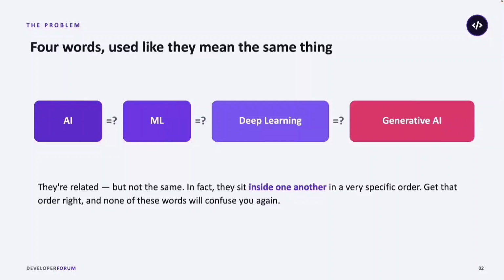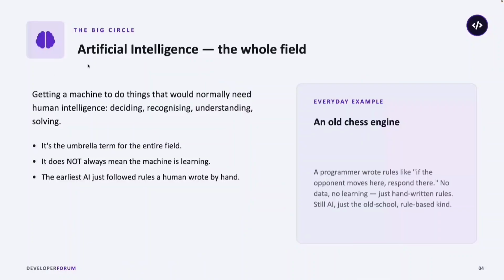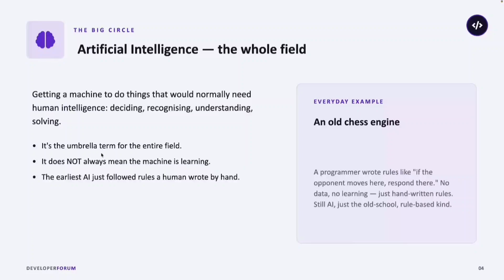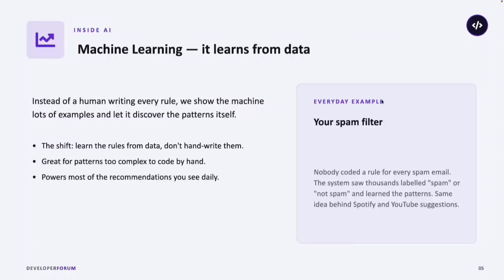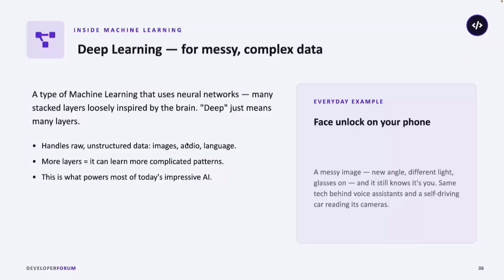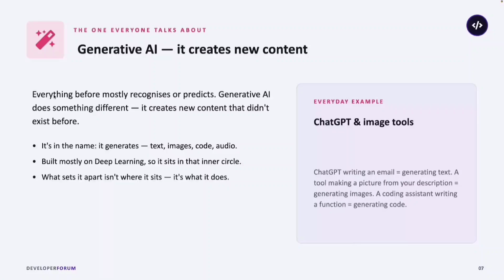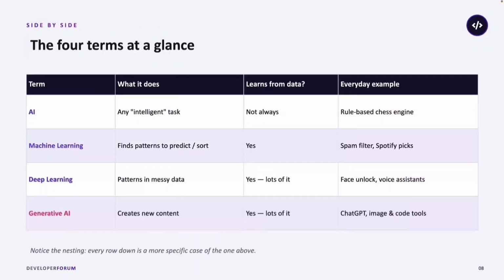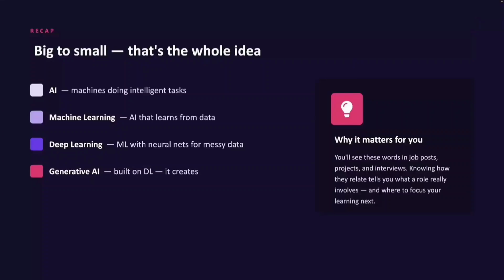AI vs Machine Learning vs Deep Learning vs Generative AI — Explained Simply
AI, Machine Learning, Deep Learning, and Generative AI — what's the actual difference?

These four terms are everywhere in tech, but they're often used interchangeably. In this video, we'll break them down in a simple, beginner-friendly way using one mental model: four circles nested inside each other.

You'll understand:

• What Artificial Intelligence (AI) actually means
• How Machine Learning fits inside AI
• What makes Deep Learning different from traditional Machine Learning
• What Generative AI is and how it creates text, images, code, and more
• How AI, ML, Deep Learning, and Generative AI are related
• How to identify which type of AI a technology or application is using
• Why understanding these differences matters for students and early-career developers

By the end of this video, you'll have a clear mental model of:

AI → Machine Learning → Deep Learning → Generative AI

This video is part of the Complete AI Beginner Course 2026 by Devloperforum and follows:

This video is part of my complete beginner-friendly AI course, where we’ll learn Artificial Intelligence from the basics, step by step.

If you're starting your journey into Artificial Intelligence, Machine Learning, or Generative AI, this playlist is designed to take you from the basics to more advanced concepts — step by step, without unnecessary jargon or hype.